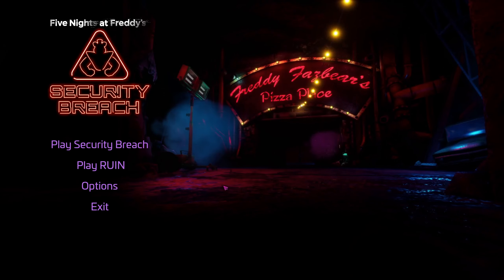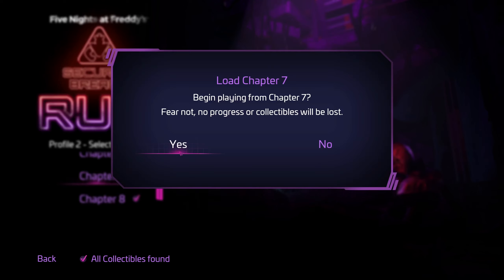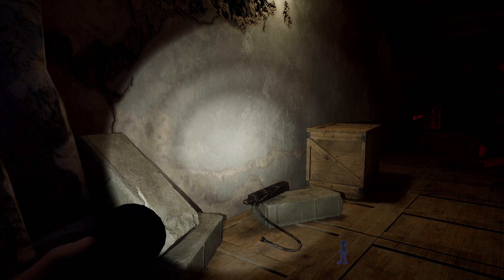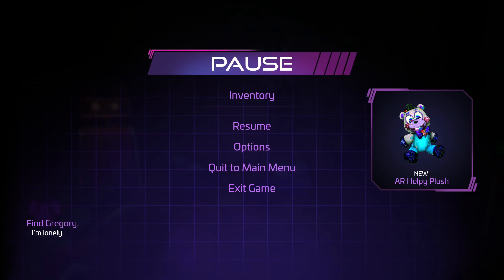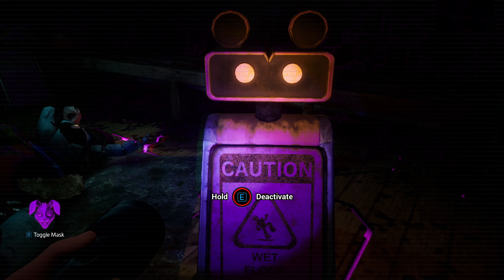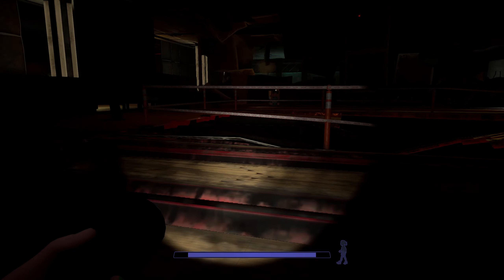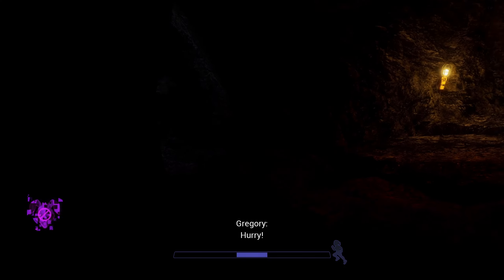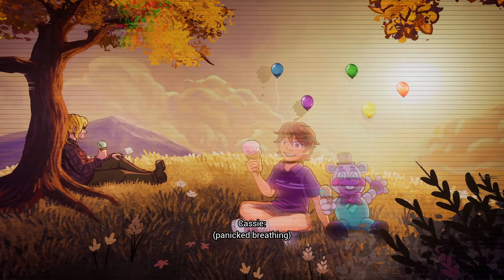The Secret Endings & More?! | Five Nights at Freddy's Security Breach: RUIN | Part 9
Thumbnail Made By: @smileyclown